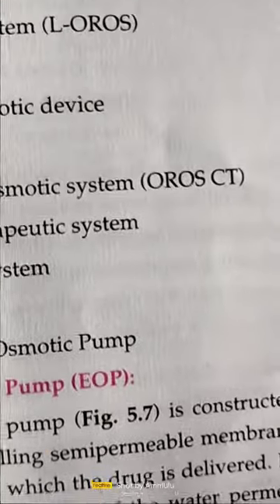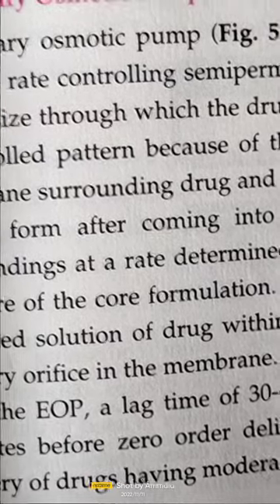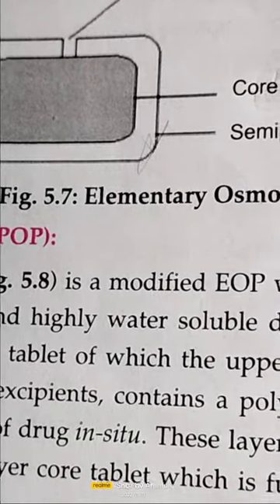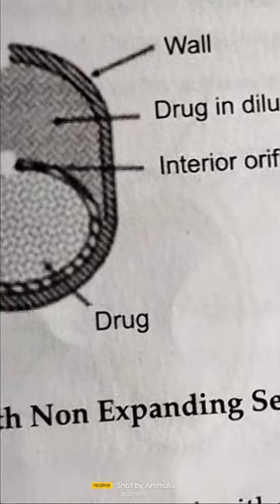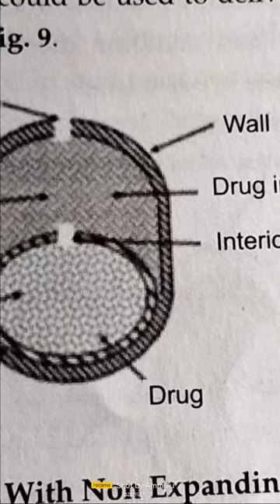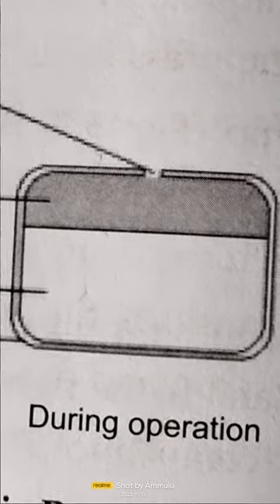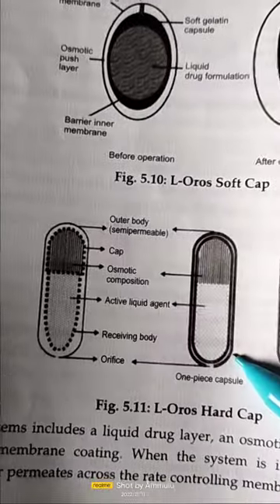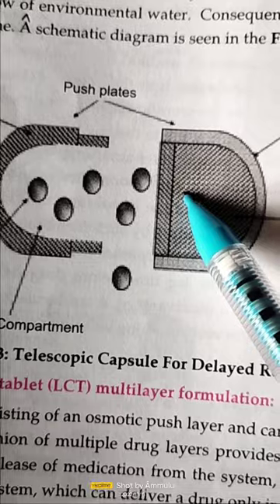Oral osmotic drug delivery systems January 7, 2023